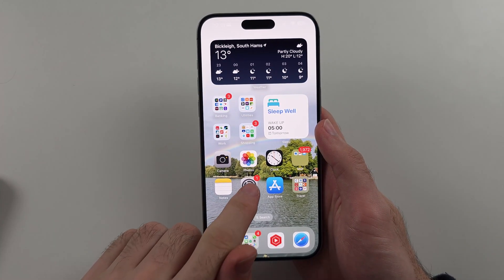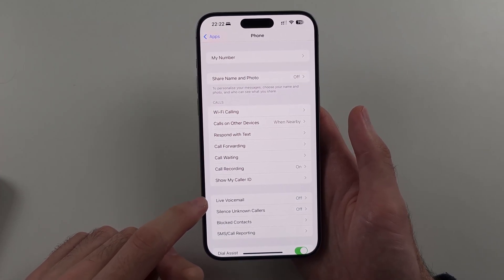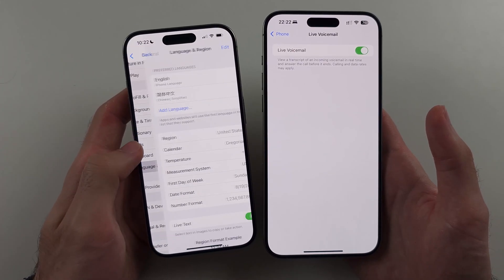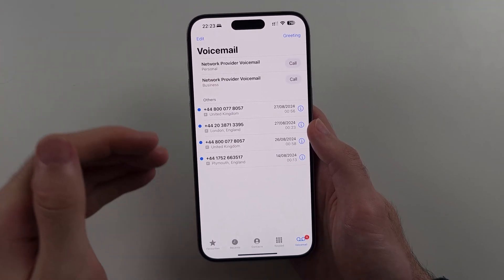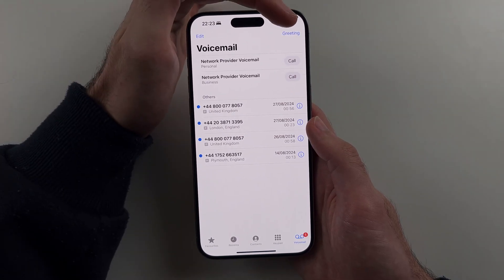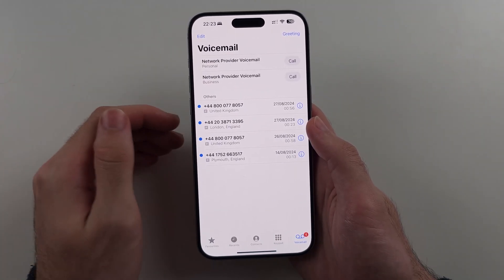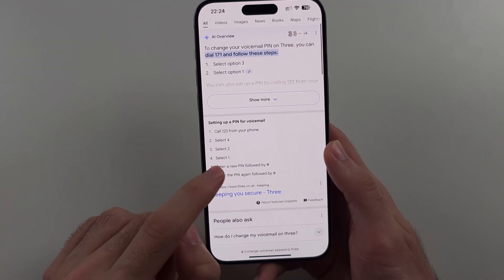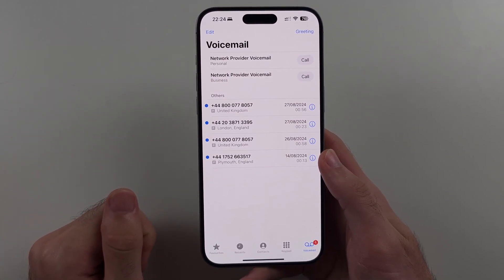How To Activate or Deactivate Voicemail in iPhone iOS 18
Voicemail iOS 18 | How to activate or deactivate voicemail on iPhone! Do you want to activate or deactivate voicemail on your iPhone running iOS 18? This video will show you how to use voicemail features, including how to turn off voicemail, remove voicemail from your iPhone, and stop voicemail in iOS 18. By the end of this guide, you’ll be able to manage your voicemail settings and customize voicemail usage on your iPhone iOS 18 as needed.